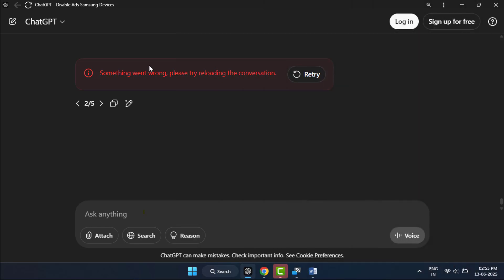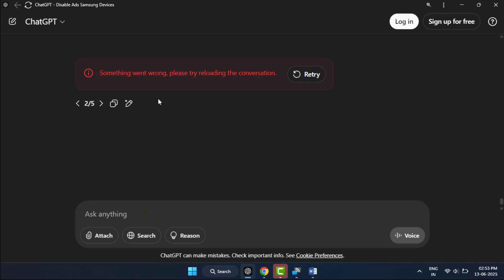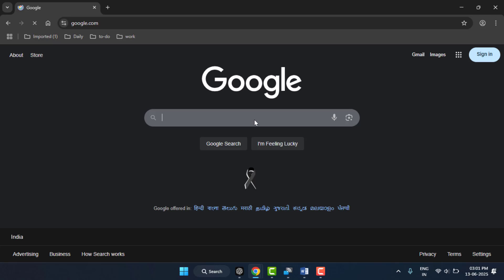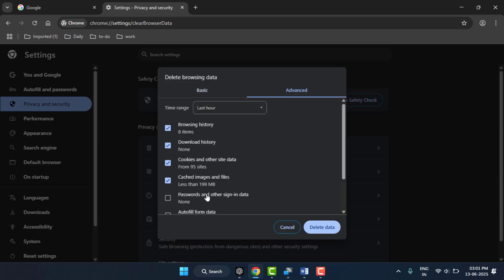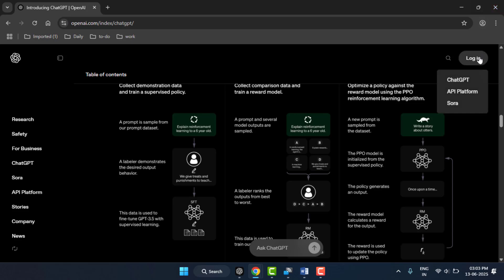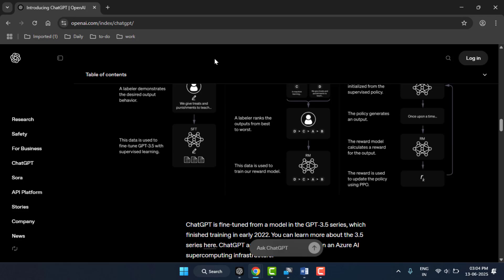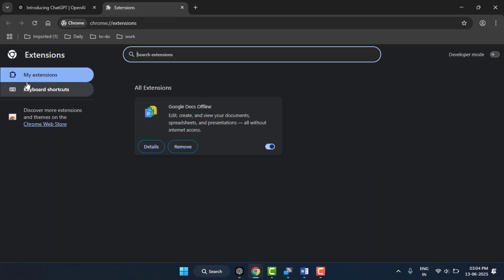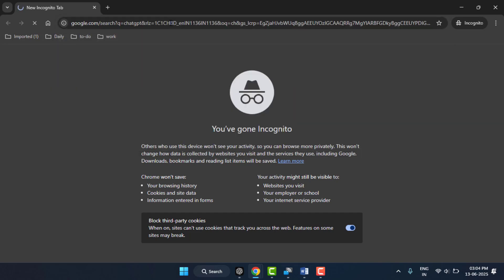How to Fix “Something Went Wrong Try Reloading your Conversation” Error in ChatGPT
Solved Something Went Wrong? Reload Conversation ChatGPT Error

If you’re seeing the Error “Something Went Wrong Try Reloading your Conversation” In ChatGPT. This Video Will Show you Easy Ways to Fix It. From Refreshing the Page Clearing Cache, using Incognito Disabling Extensions & More. These Tips Work on All Browsers & Devices to help you Get ChatGPT Working Again Fast. Watch Carefully & Fix it Easily Thank you.